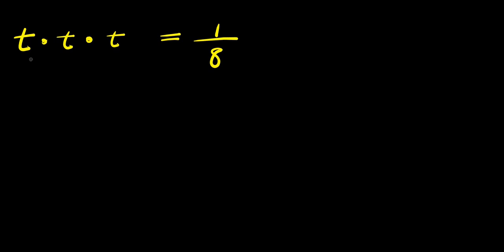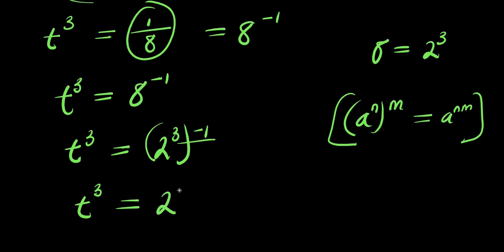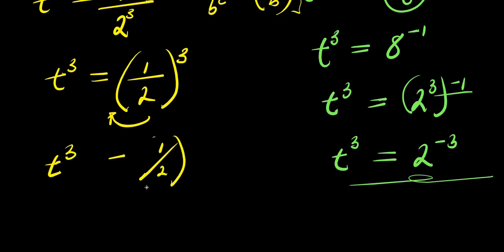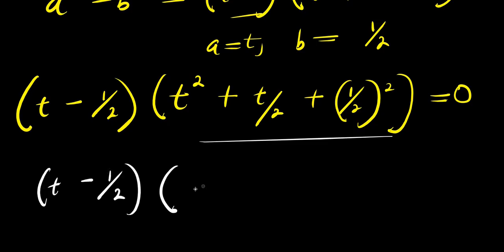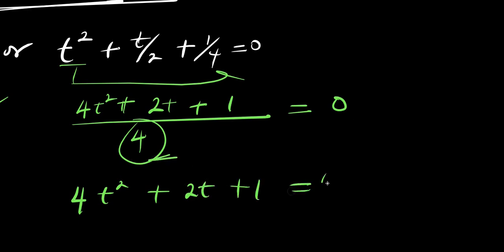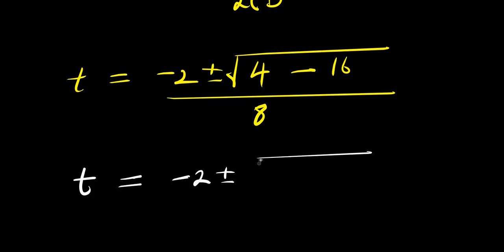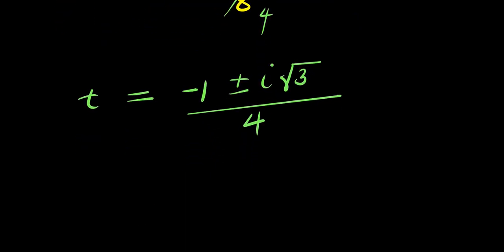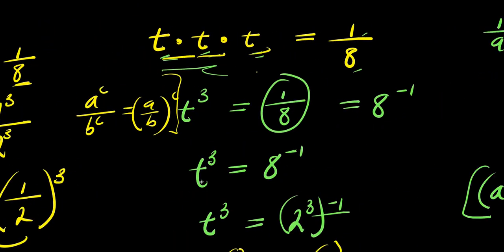OLYMPIADS || t x t x t = 1/8